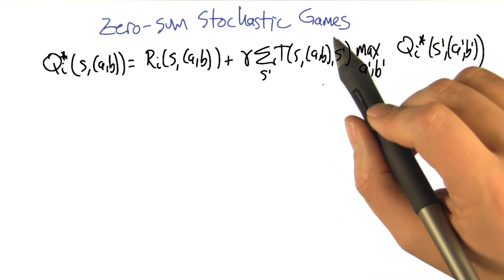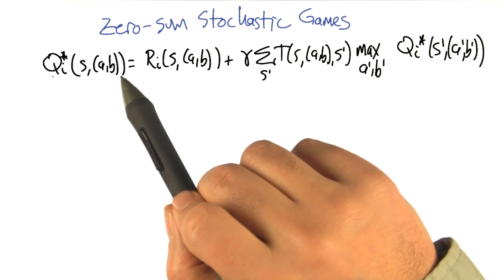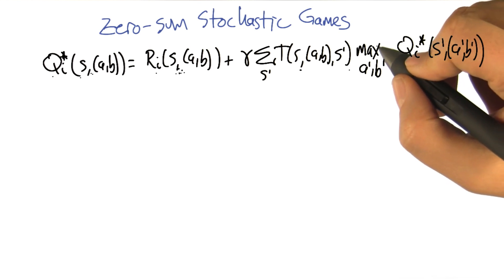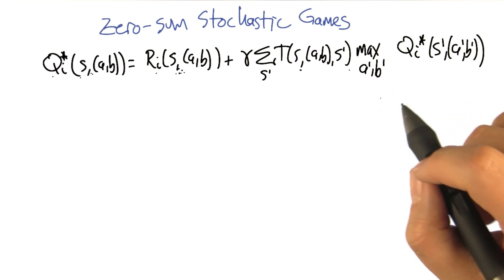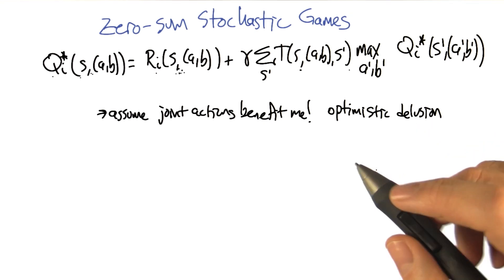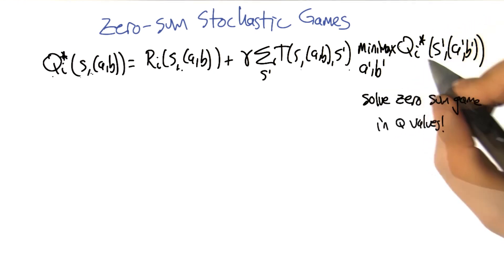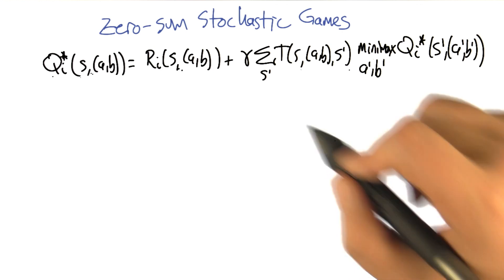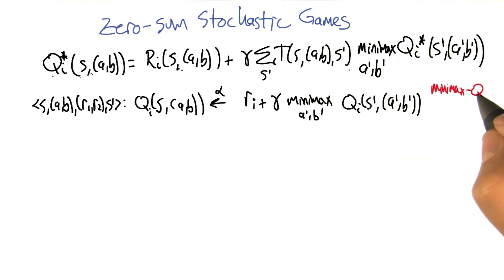Zero Sum Stochastic Games - Georgia Tech - Machine Learning